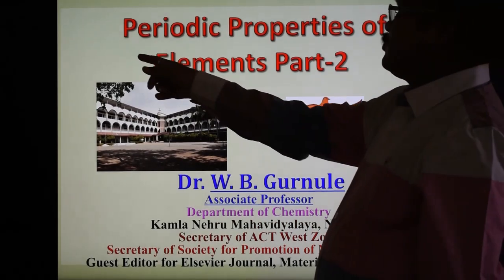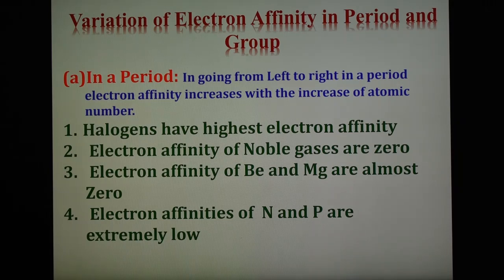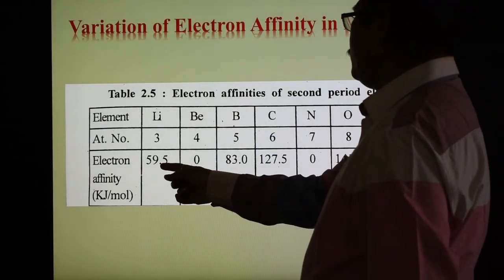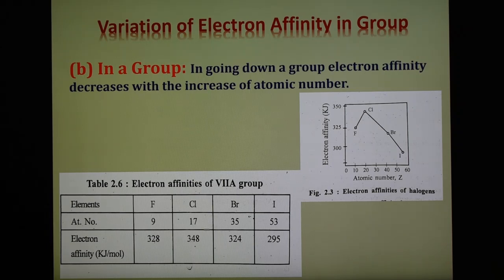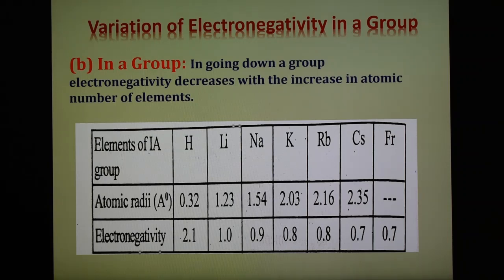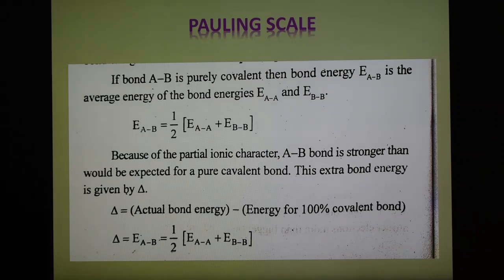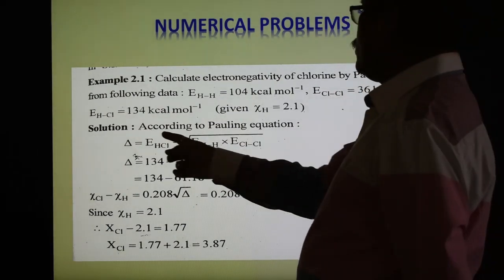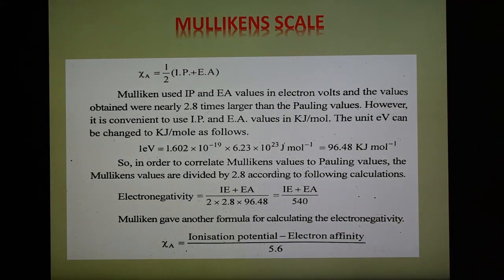Inorganic Chemistry Lecture 40 ( Periodic Properties of Elements Part-2)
Electron Affinity, Variation of Electron Affinity in Period and Group, Electronegativity, Variation of Electronegativity in Period and Group. Scales of Electronegativity, Pauling scale and Mulliken scale.